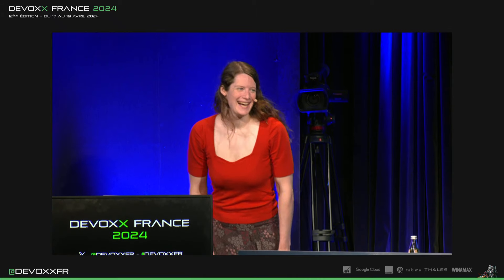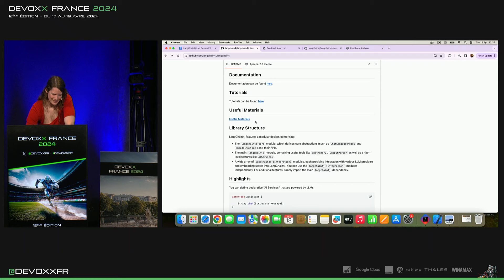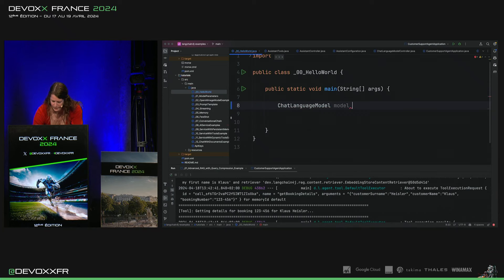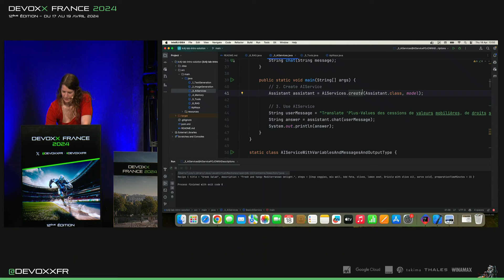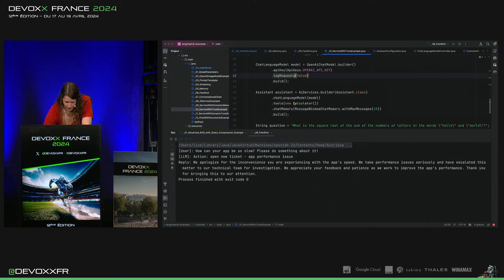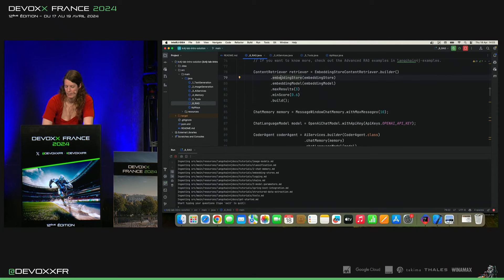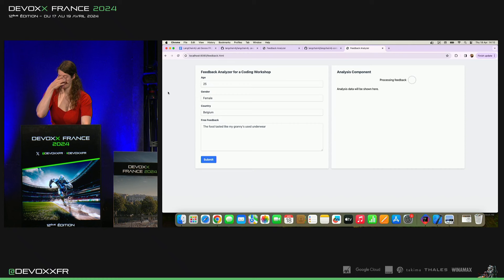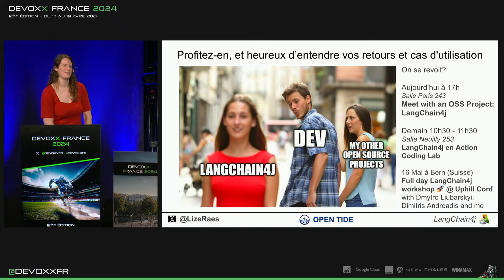Java rencontre l'IA : Comment intégrer les LLMs dans vos applications avec LangChain4j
Présentation par : Lize Raes

📕 Resumé :
Vous voulez créer des applications intégrant les capacités des Large Language Models (LLMs) en utilisant Java et Spring Boot ? Avec LangChain4j, vous pouvez créer vos propres chatbots alimentés par l'IA, traiter de grandes quantités de données non structurées et automatiser des processus à l'aide de Services IA qui peuvent utiliser divers outils : invoquer des API, accéder à des bases de données et même exécuter dynamiquement du code généré! Dans cette présentation, nous couvrirons tout ce qu'il vous faut pour créer votre propre appli intélligent. D'abord nous explorerons les éléments de base: différents LLMs commerciaux et open source (OpenAI, Google Vertex, HuggingFace, etc.), chargeurs de documents, embeddings, de nombreuses vector stores, mémoire et outils. Ensuite, nous montrerons comment chaîner facilement ces éléments en utilisant une API Java concise et unifiée. Nous mettrons LangChain4j en action en construisant un agent de support client hautement compétent qui gère les réservations, les annulations et fournit des réponses personnalisées au client, conformes aux politiques de l'entreprise. Pour vous aider à démarrer avec vos propres applications, nous discuterons de la manière de choisir les bons LLMs, embeddings et vector stores, et les compromis à envisager. À la fin de cette présentation, vous serez en mesure de construire une application alimentée par LLM en utilisant Java, et vous saurez comment choisir les composants les plus adaptés à vos besoins spécifiques.

Enregistré en avril 2024 à Paris, Palais des Congrès, Porte Maillot.